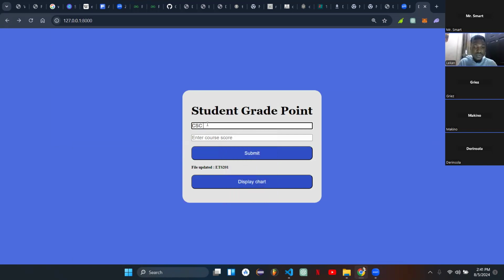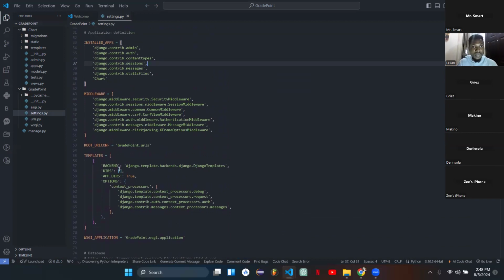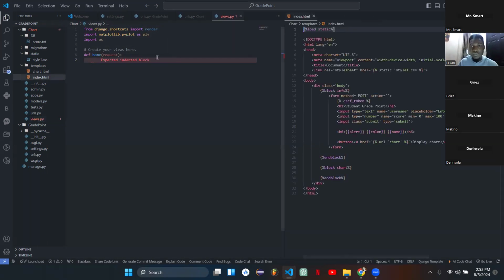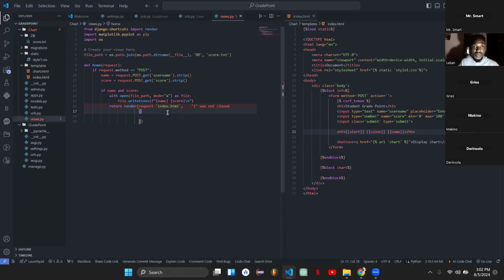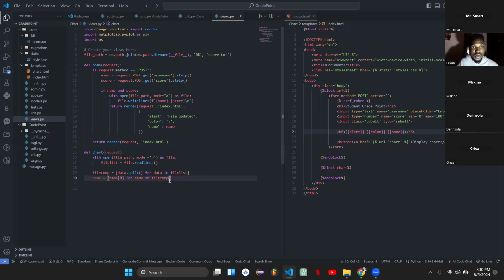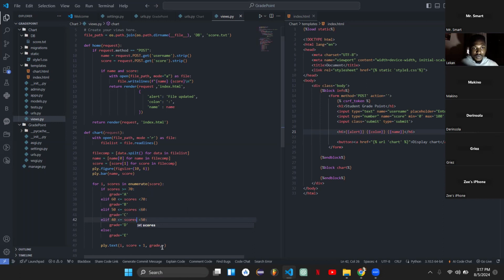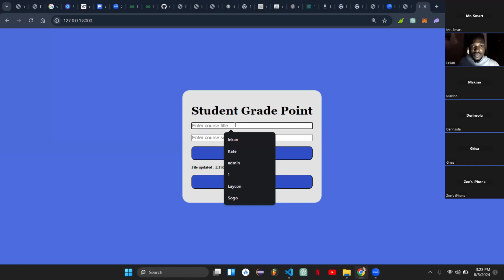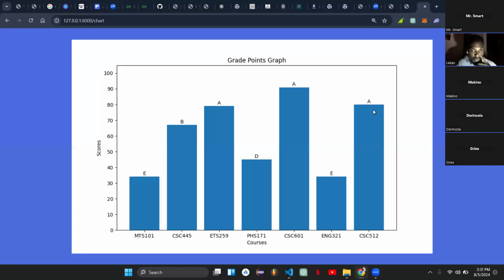Using Matplotlib in Django for Data Visualization in 50 mins